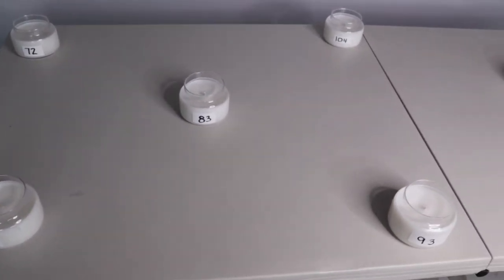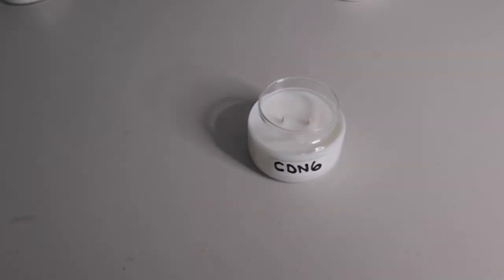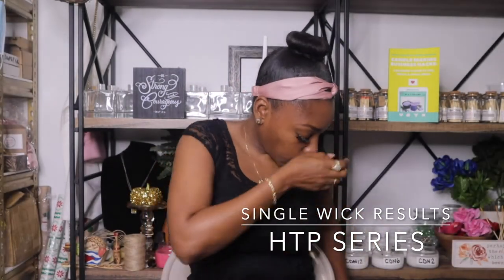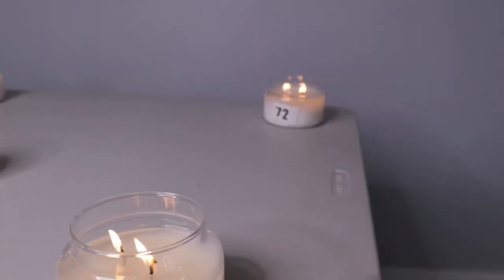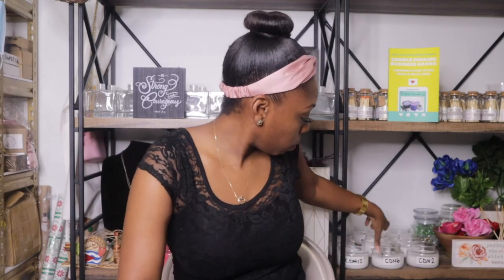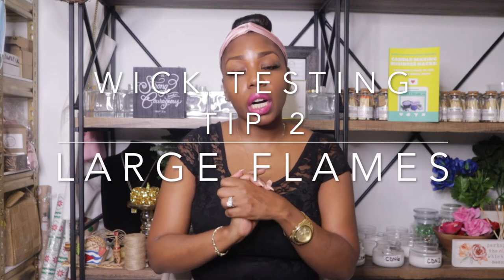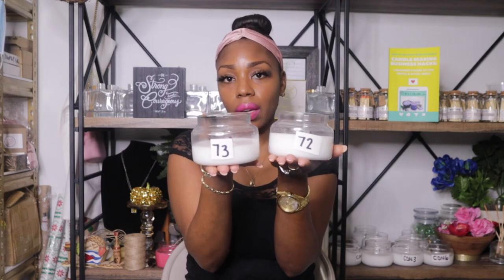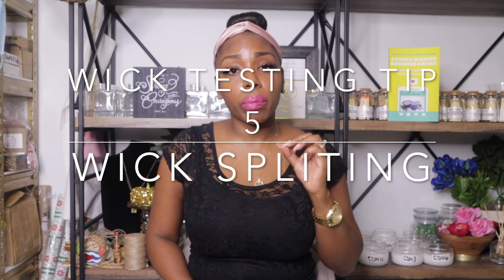All About Wicks Should You Double or Single Wick Part 2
In this video, we will discuss All About Wicks and should you double or single wick your vessels. This is part 2 to part 1 of my video How to Find the Perfect Wick
Let's explore how your wick should perform and what to look for in your wicks while they burn. I also discuss all about CDN wicks versus HTP wicks and I also give you 5 tips about wicking so stick to the very end of the video. Enjoy

TIMESTAMPS:
00:00 INTRO
01:45 HTP video recap performance
08:40 When to double wick
11:32 HTP Single wick results
16:37 CDN video recap & HTP performance
21:31 HTP 73 Burn too fast
22:36 CDN 8 Tunneling
25:04 Double wick results HTP & CDN series
29:15 Tip 1 Don't expect a full melt pool
30:10 Advice mushrooming
31:00 Tip 2 Large flames
31:28 Advice look for burning too fast or too hot
31:58 Advice look for smoke coming from the wick
32:56 Advice look for the correct sized wick
34:01 Advice Look hor how much wax is left in the vessel
34:27 Comparing wax level left in the jar
39:13 Tip 3 Burning progress
40:34 Tip 4 Off-centered wick
42:52 Tip 5 Wick splitting
43:49 Final thoughts
45:13 Conclusion

Boost your social media presence and learn how to start your luxury candle business from home.

EQUIPMENT:
Canon EOS M50
15-45 mm image stabilizer lens
Boya microphone
Snowball microphone

Candle Business Hack Book